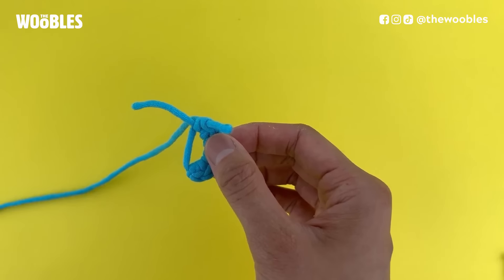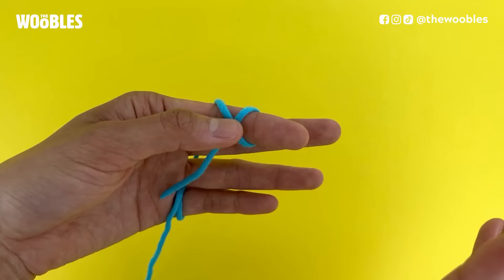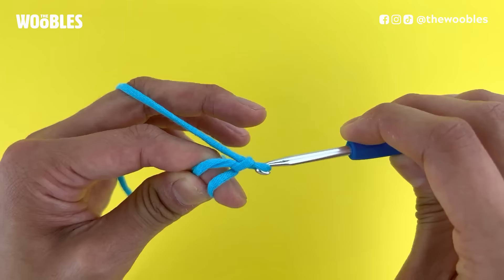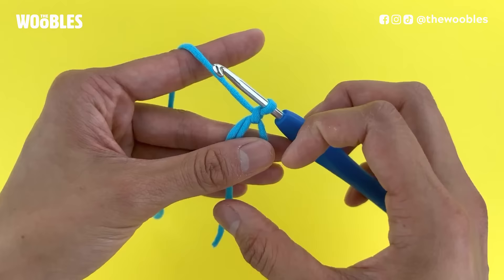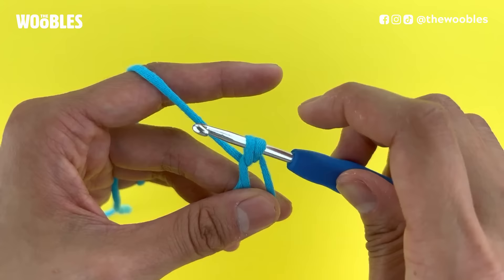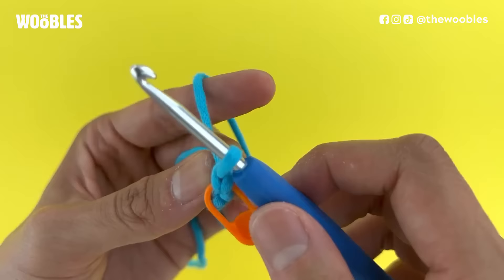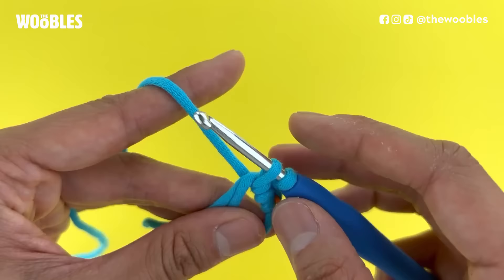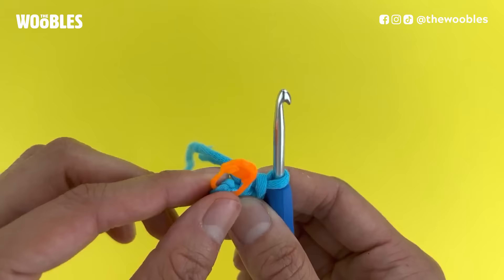How to crochet the magic ring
In this video, you'll learn how to crochet a magic ring or magic loop. This is a great technique, as it lets you start a piece in the round with no hole in the middle, which is perfect for stuffing your toy with fiberfill. If you're new to crochet, it might take a few tries to get the magic ring right, so don't get frustrated. Just pay close attention to not just what your hook is doing, but also the magic loop itself - you need to keep it stable so that it doesn't twist, otherwise the magic part at the end (pulling on the yarn tail) won't work.